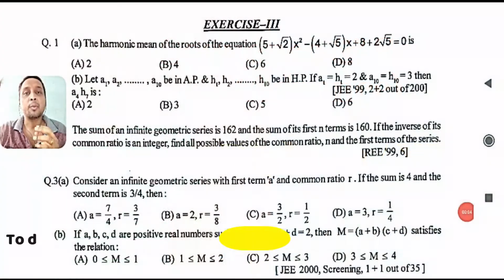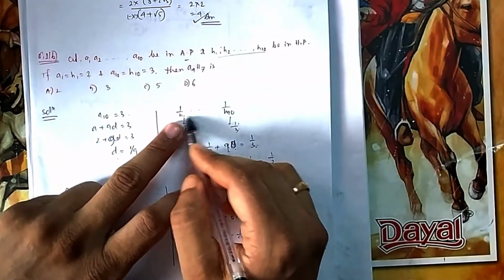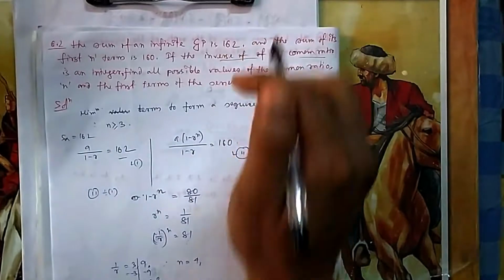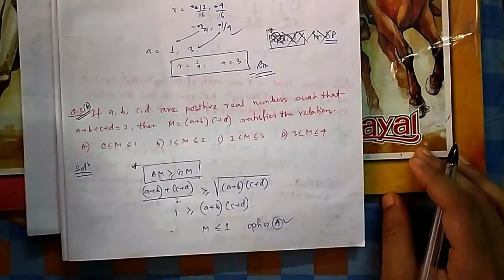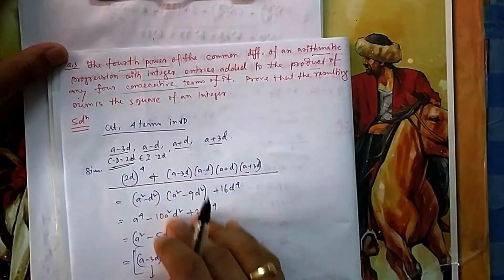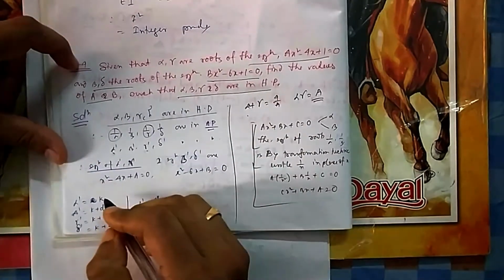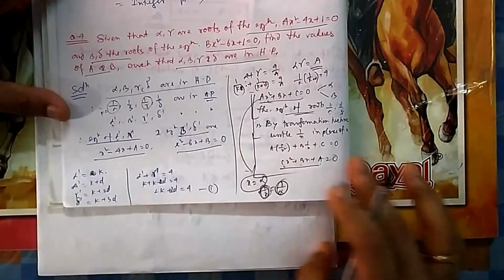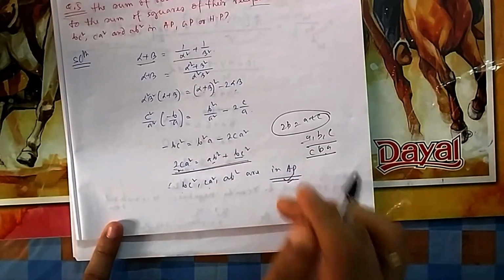Lecture 1: Solution of JEE Advance questions on Sequence and series (Q.1 to Q.5)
Solution of JEE Advance questions since 1999 on Sequence and series (Q.1 to Q.5) with detailed explanation.

Questions are from AP, GP , HP, AGP, Sequence and series